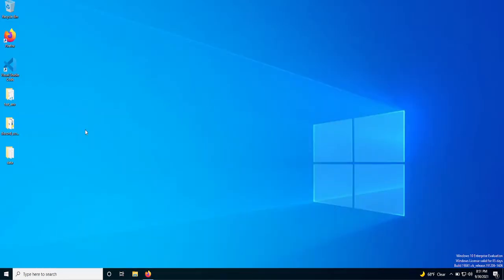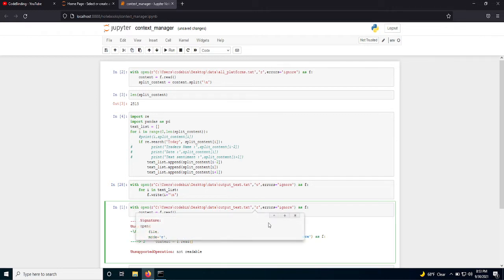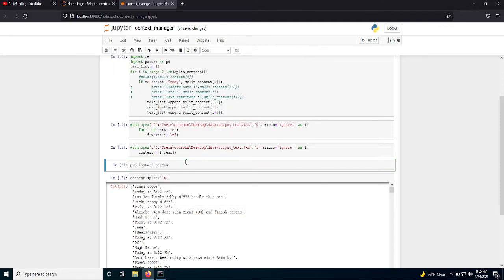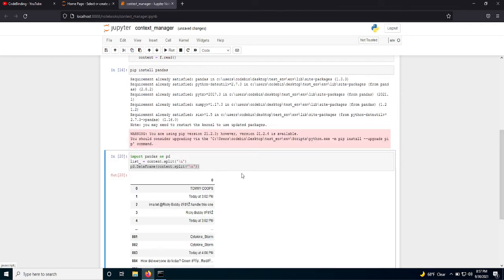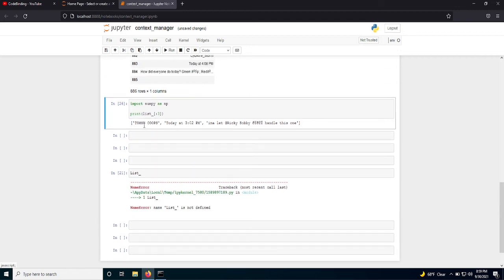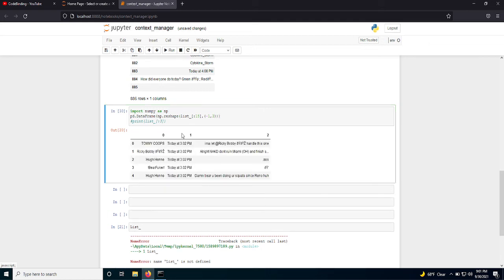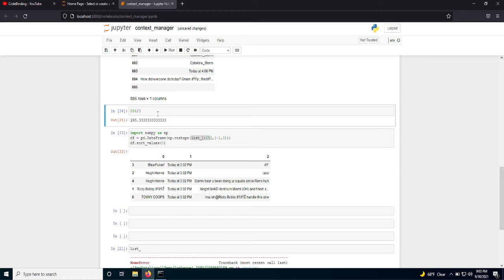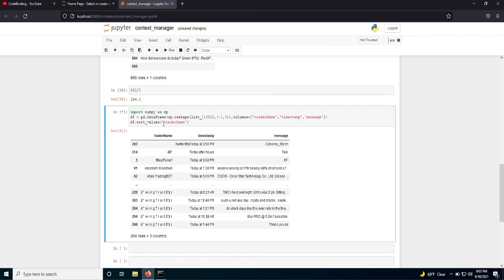Converting a Text File to a list and reshaping the list into a Pandas Data Frame in Python's JN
I show how to Import a text file and convert that text file into a list. Reshaping the list into a pandas data frame using python in jupyter notebook.